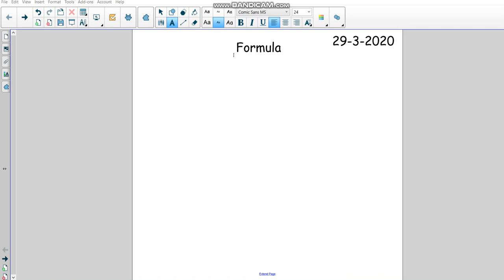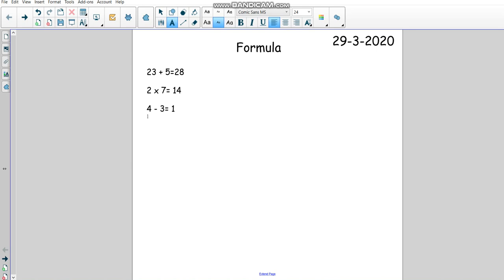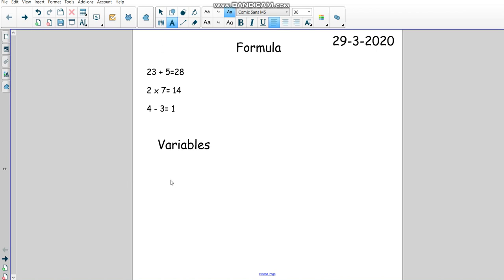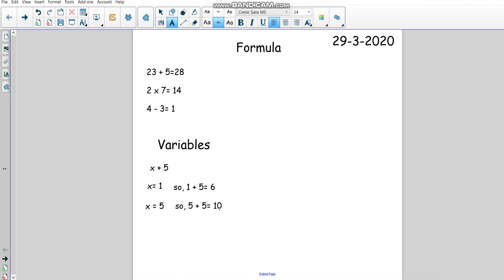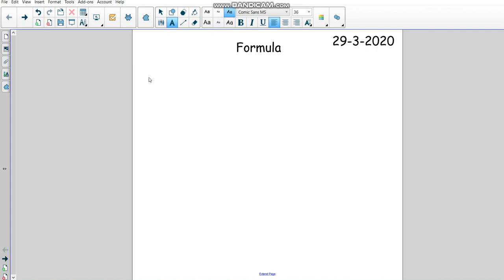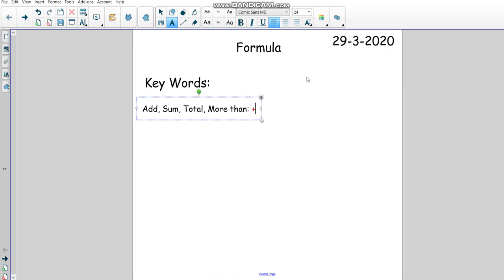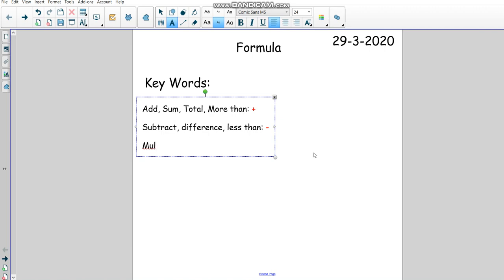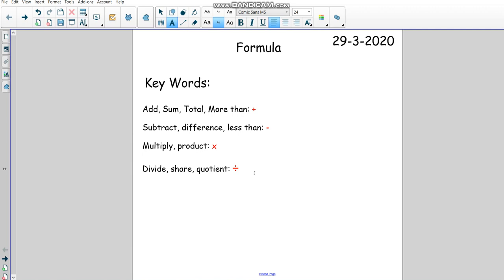6B formula 1